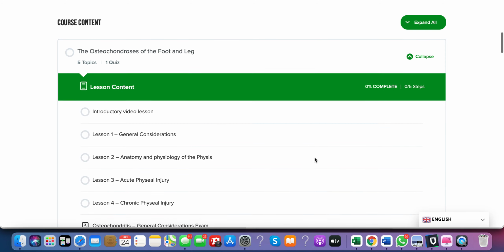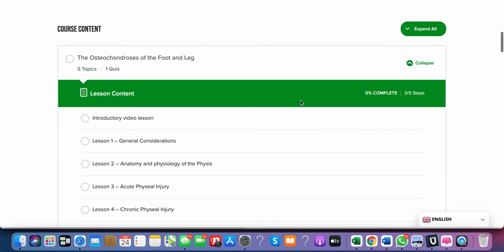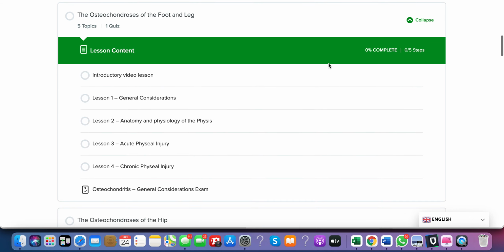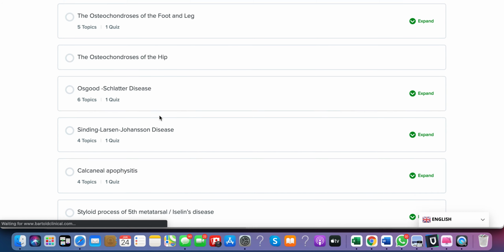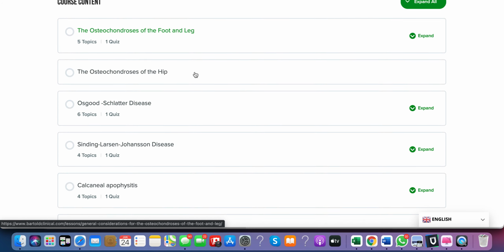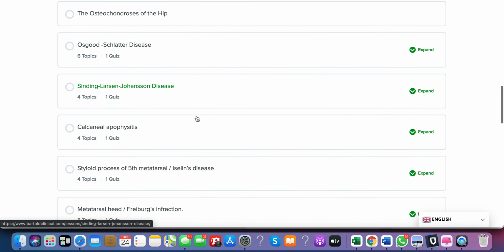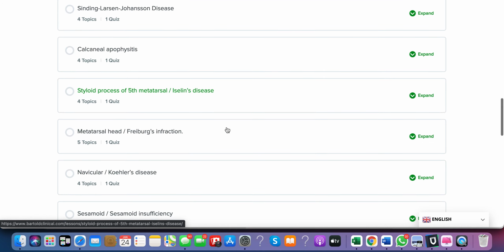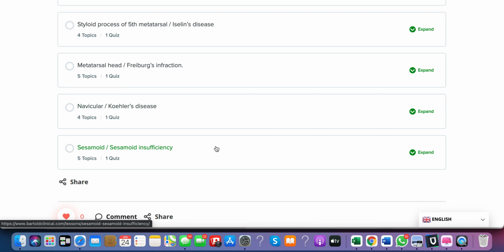The new Osteochondroses Course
A peek behind the paywall!

NOW ON SPECIAL FOR A LIMITED TIME